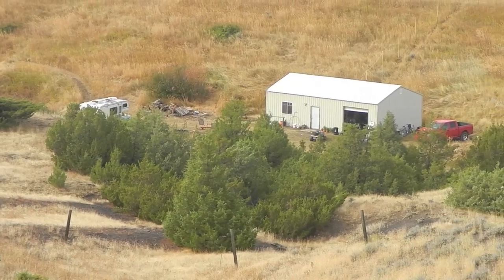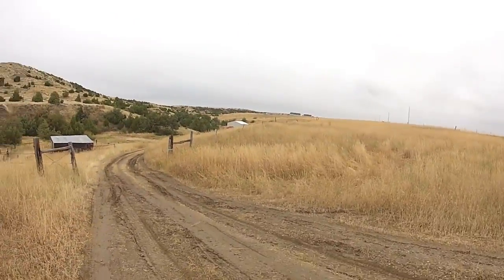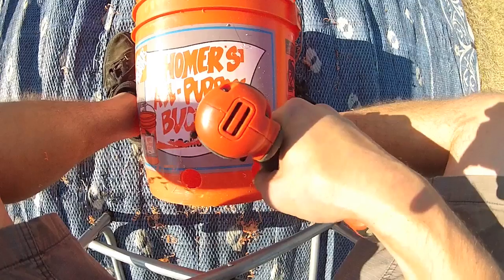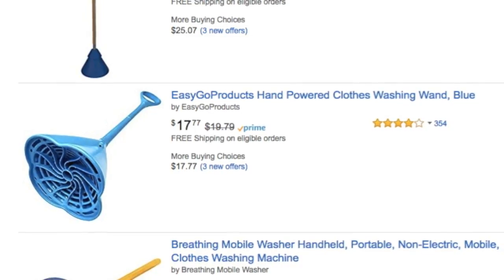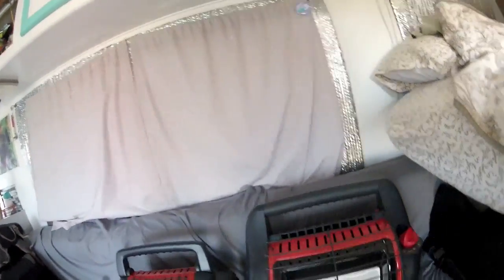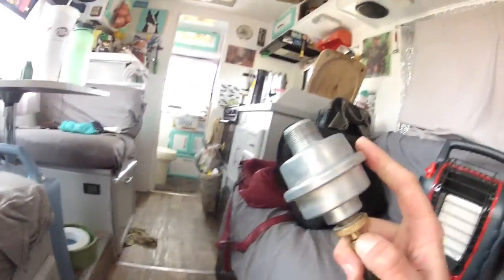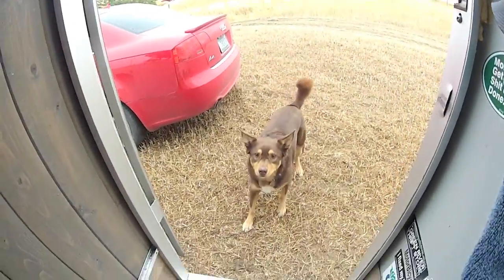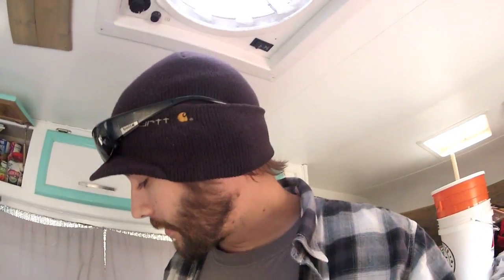RV Life Update: Billings, Laundry Bucket, and Buddy Heater Comparison.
*Using a propane heater indoors is dangerous!*
*Please read all safety information on a heater and don't do what I do*

Quick update from Billings MT. RV muddin, Eastern Montana camping, and chatter. Homemade laundry bucket and comparing the Mr. Heater Big Buddy vs. Portable Buddy propane heaters.

**Just using the link to purchase other items on Amazon gives us a small percent at no charge to you**